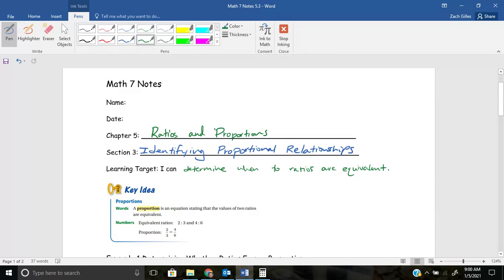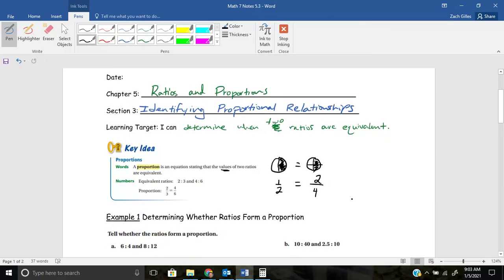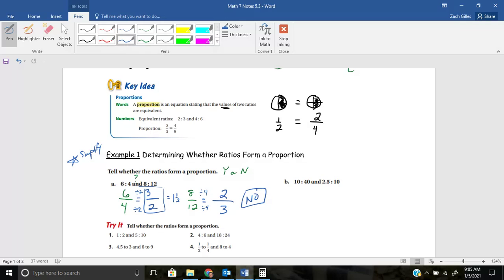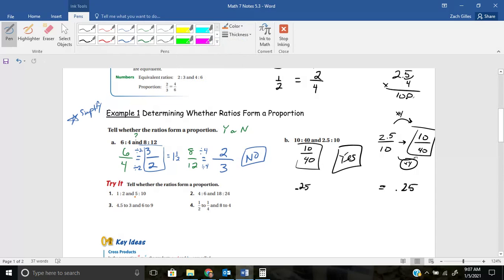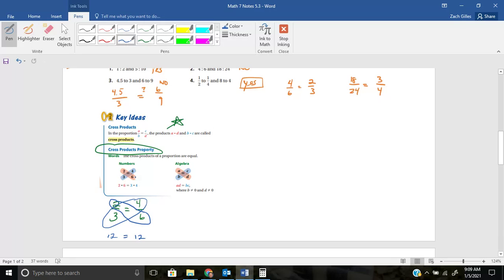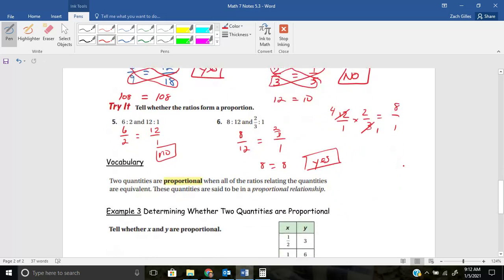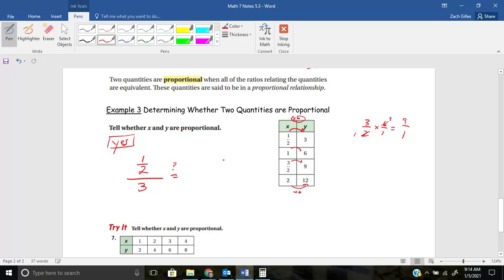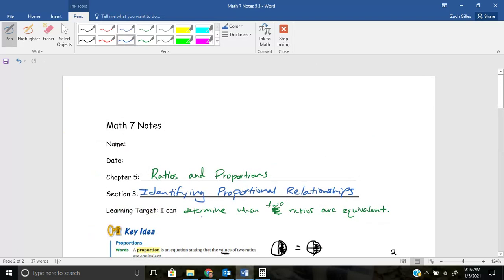5.3 Identifying Proportional Relationships